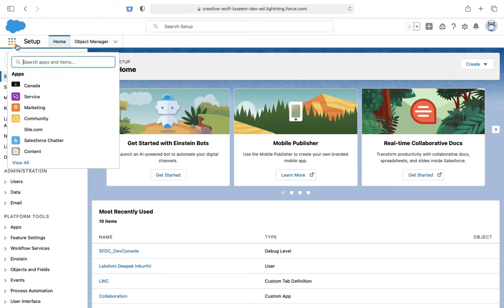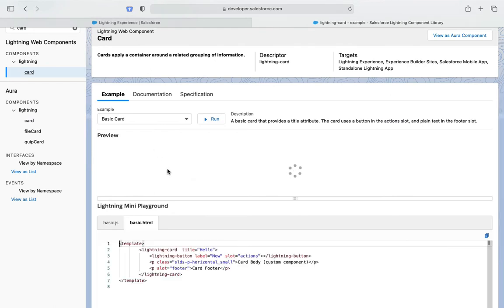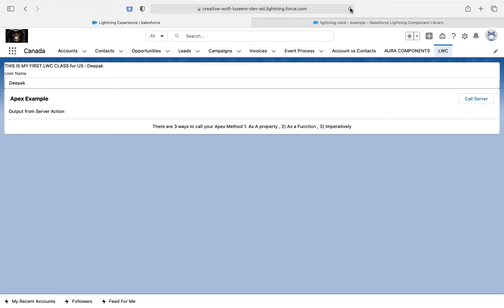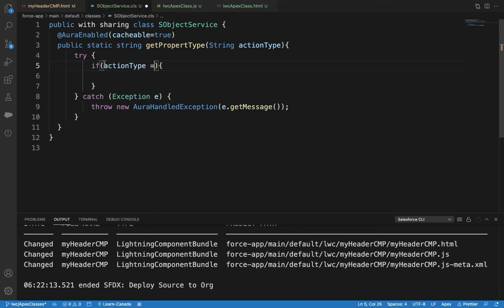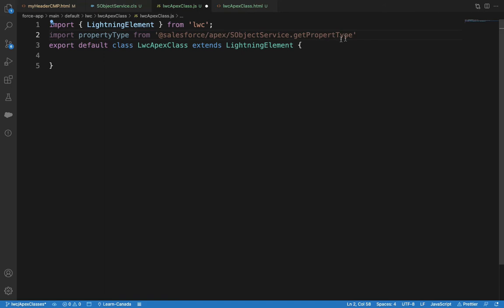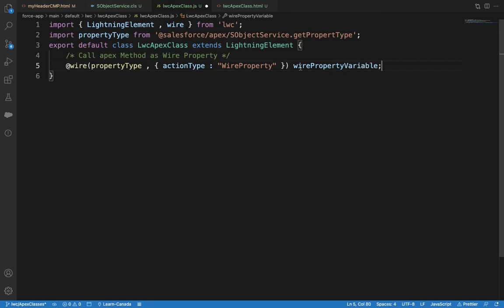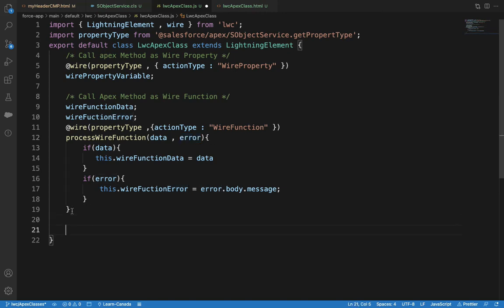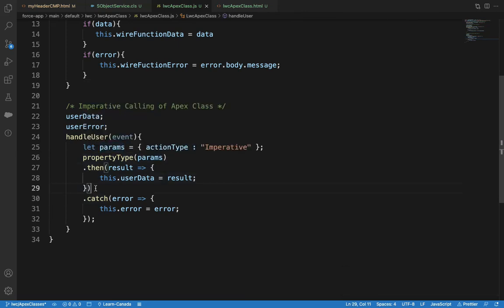Apex Classes in LWC 1